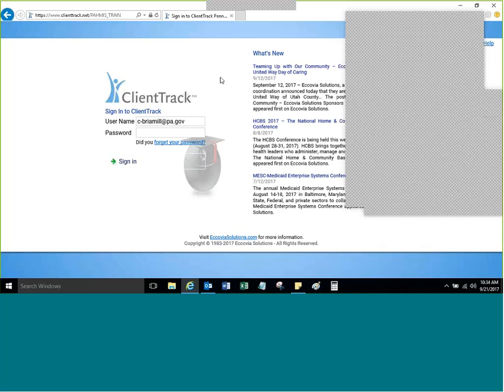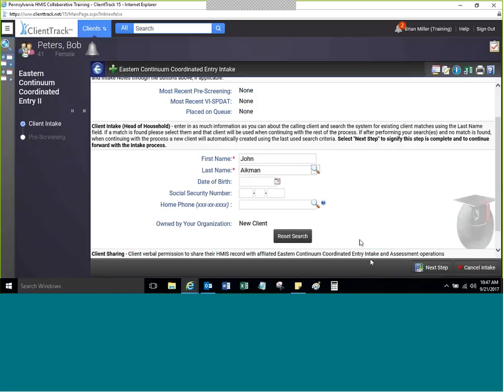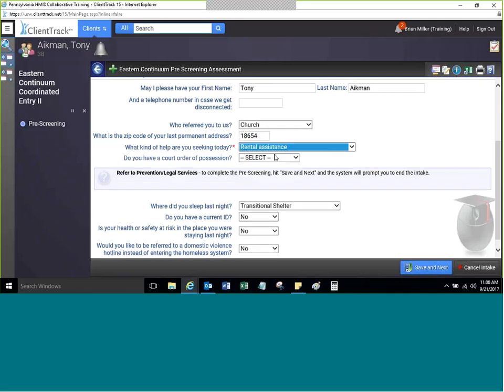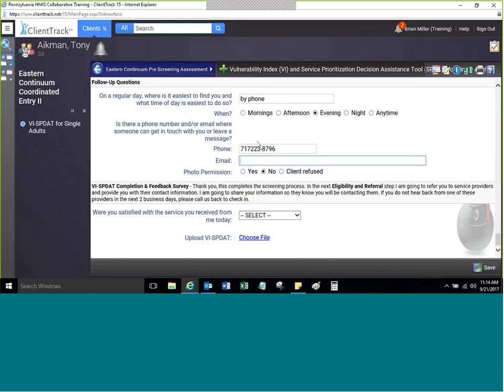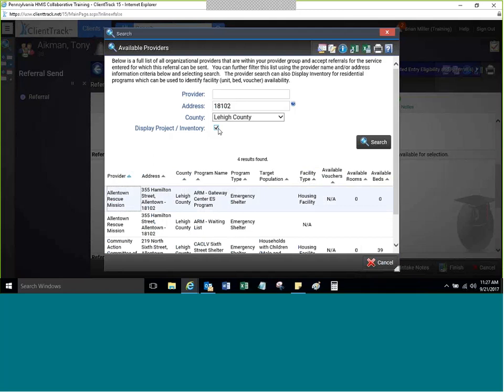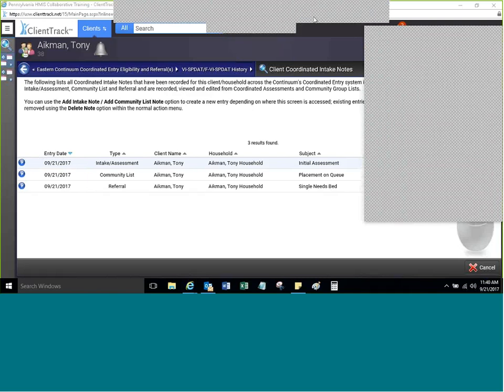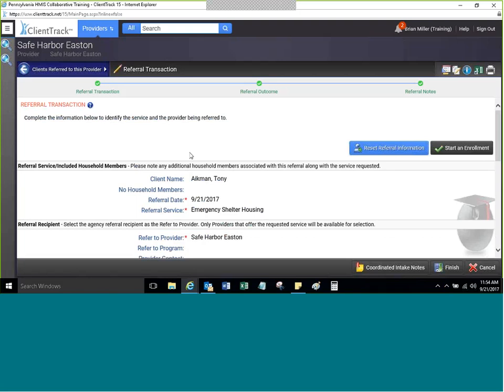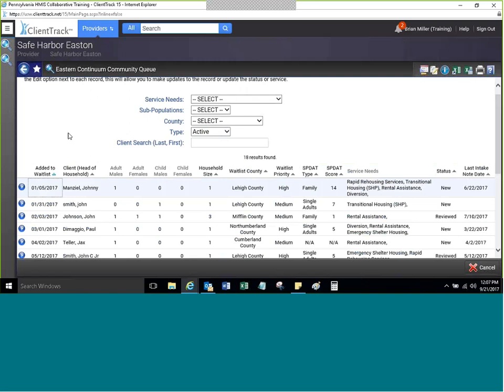Lehigh Valley Coordinated Entry Training in HMIS